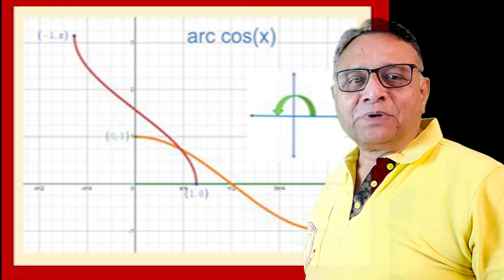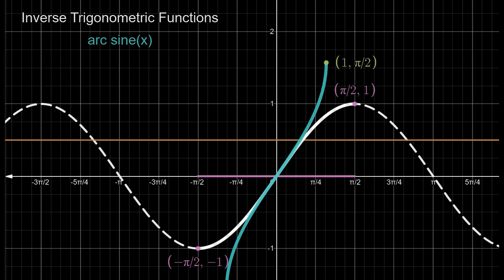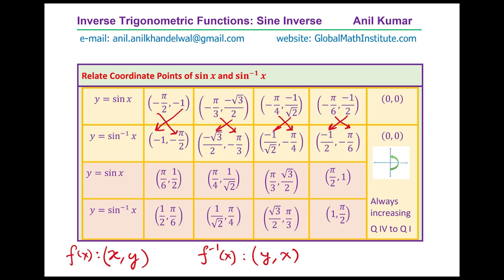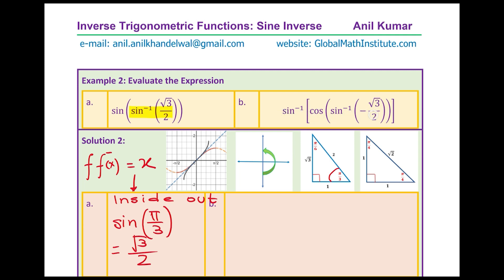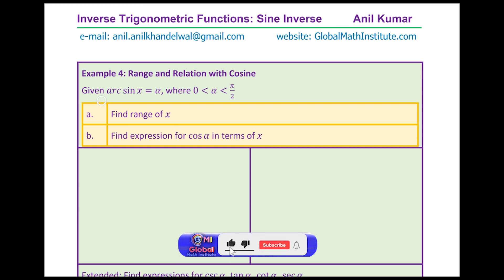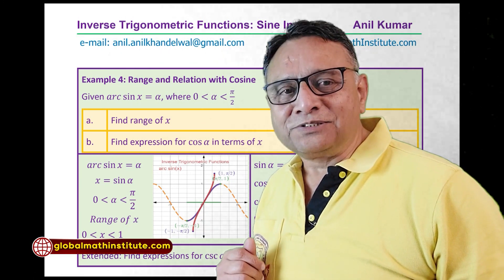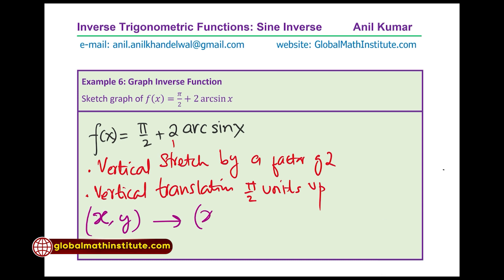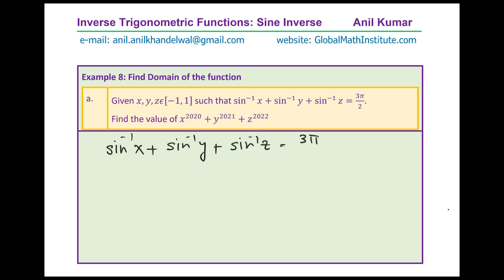Inverse Trigonometric Functions: Sine Inverse Graph Exact Values Examples Edexcel GCE CBSE Class 11